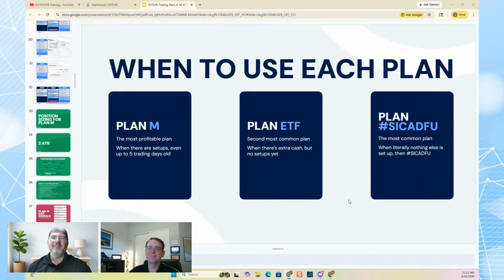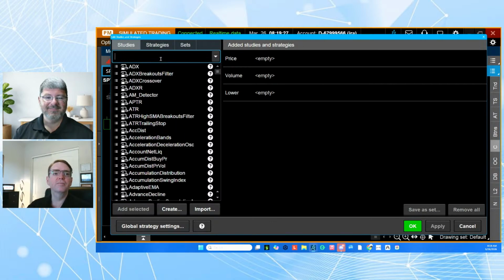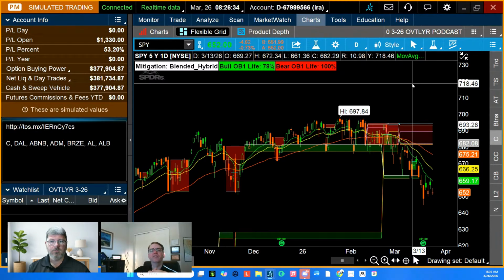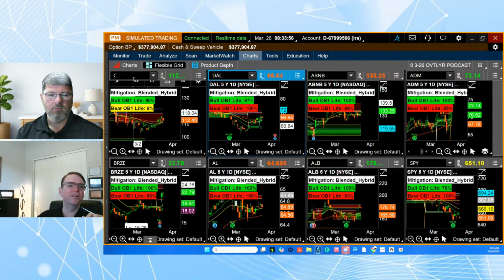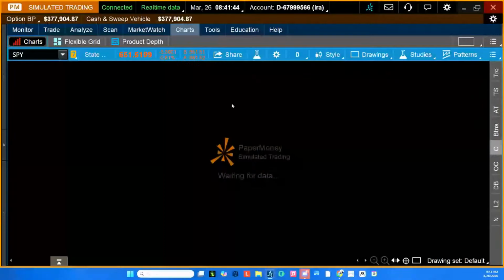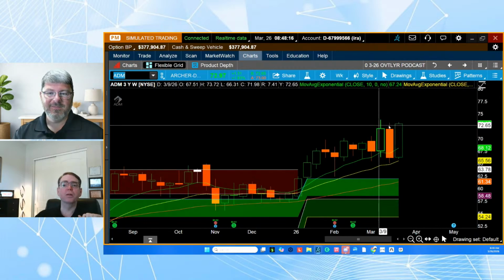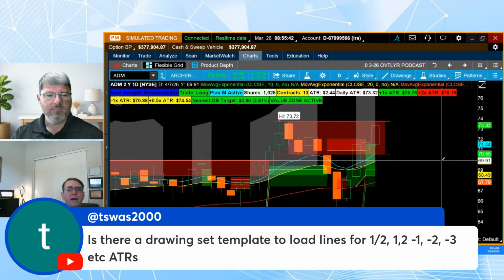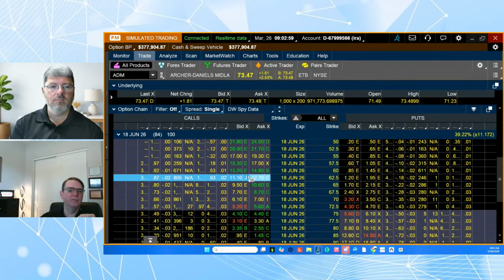Ovtlyr Thinkorswim Custom Indicator Session 3 2026/03/26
🔍 What you’ll learn:
00:00 Welcome to Ovtlyr!
00:15 Accessing Ovtlyr thinkorswim training
01:00 Accessing Ovtlyr thinkorswim indicator
03:45 Which plan trades when
04:15 Ovtlyr vs thinkorswim
07:45 Opening thinkorswim
08:00 Building a Style
10:15 thinkorswim Automatic vs Manual mode
11:00 Adding in the exponential moving average to thinkorswim
13:15 Review price levels over time in thinkorswim
14:15 Adding order blocks to thinkorswim
14:45 Open Shared Items inside thinkorswim
17:00 Order block expiration inside thinkorswim
19:45 Save Styles inside thinkorswim
20:00 Customize thinkorswim Grid
22:00 Import watchlist tickers to thinkorswim
23:45 Apply My Tools and Styles to thinkorswim
25:30 Remove order block labels from thinkorswim
27:45 Adjusting time frames within thinkorswim
29:00 Increasing Grid details per ticker
30:00 Save thinkorswim workspace and Flexible Grid
31:30 Detaching screens within thinkorswim
32:00 Order of operations and training topics
35:00 Sharing items with others and using the Ovtlyr shared link
37:00 thinkorswim Automatic vs Manual mode
39:45 Alerts within thinkorswim
43:00 Alerts based on drawn objects within thinkorswim
44:45 Order blocks and Exponential Moving Average EMA with Average True Range ATR
48:45 ATR roll point drawing templates within thinkorswim
51:00 Alerts based on options delta within thinkorswim
51:15 Choosing an alert method within thinkorswim
53:00 Custom sounds within thinkorswim

1. You can see the step by step trading plan developed by a team of over 20 quants for FREE by clicking

2. You can follow along with EVERY SINGLE OVTLYR TRADE Taken in the US Investing Championship